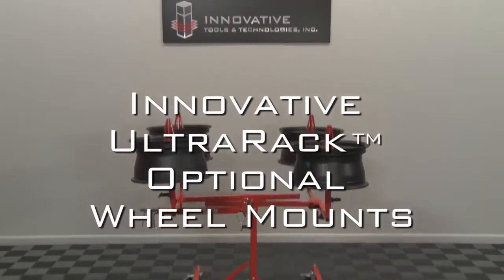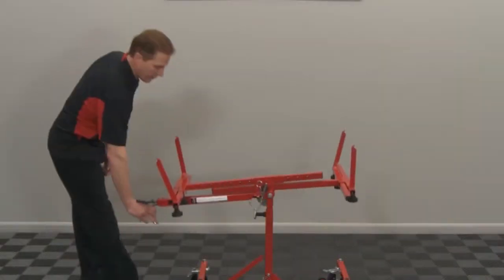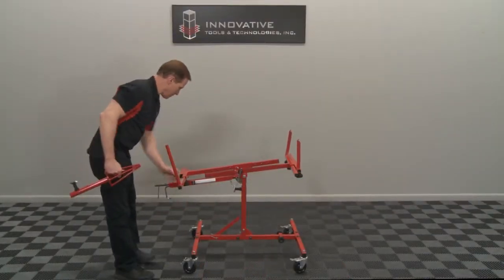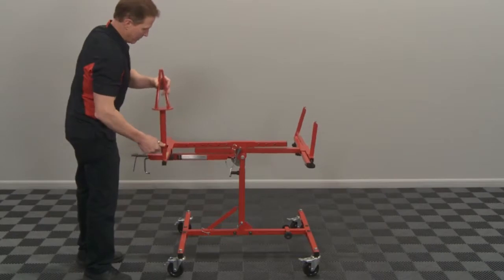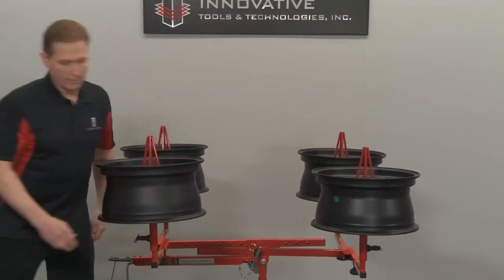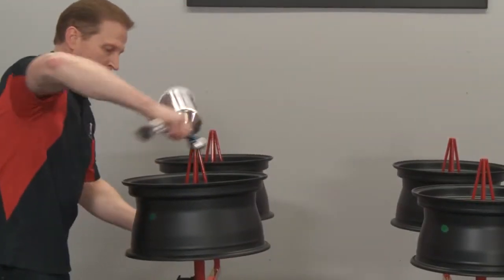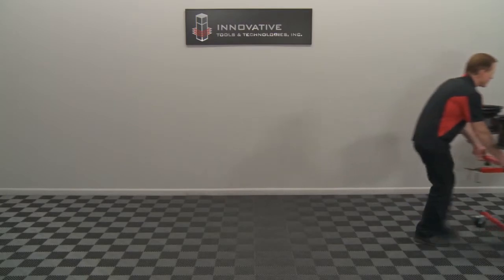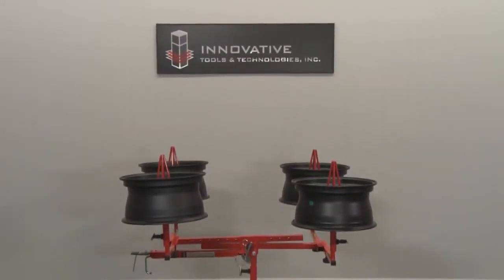Wheel Mounts For Innovative UltraRack paint stand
Innovative Wheel Mount accessory for the UltraRack give you the ability to paint up to four wheels at one time.

Spin the wheels making painting quick and easy.